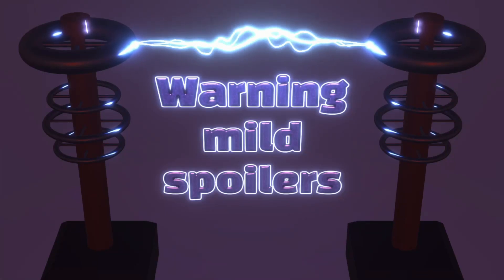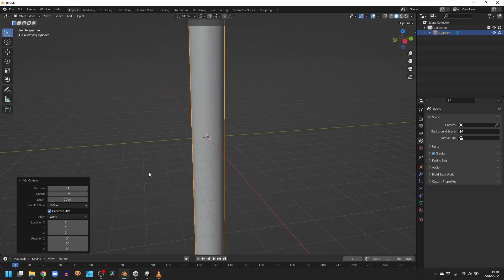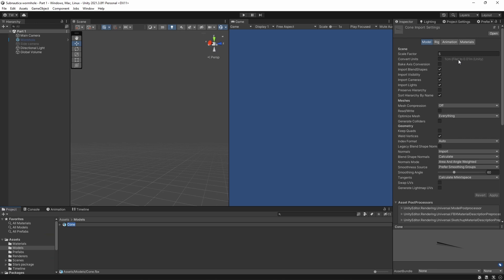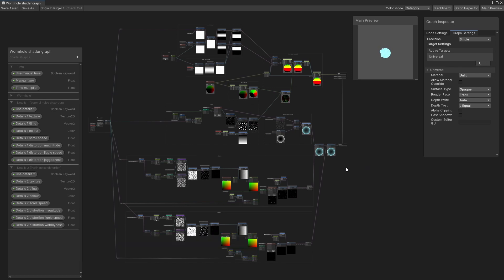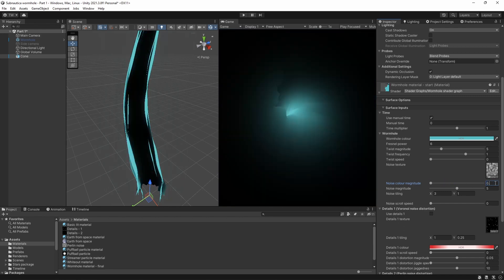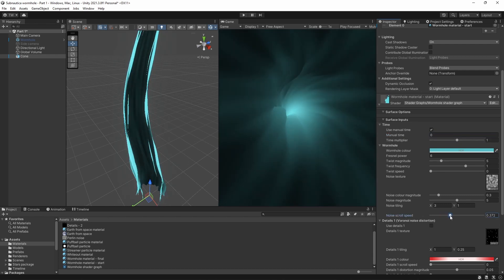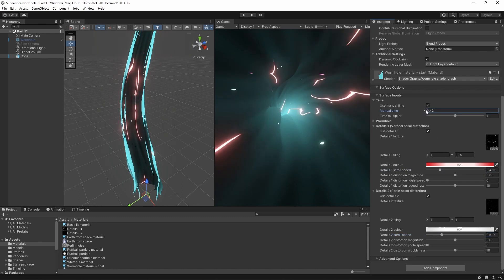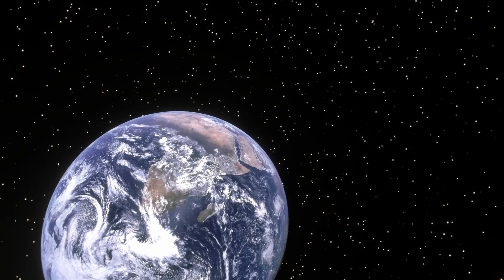Interstellar wormhole using Shader Graph - Unity Tutorial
Game Dev Experiments episode 3 - part 1: recreating the interstellar wormhole from Subnautica.

In this Unity tutorial I create a simple cone model using Blender and then apply a Shader Graph shader to it in Unity to turn it into an interstellar wormhole, like the one seen in the game Subnautica.  I use the vertex shader to give the wormhole a cool animated wobbly effect as if you're flying through it, and then add extra details using textures and the Shader Graph noise nodes to distort them.

This is the first of a two part series.  The second video will take the basic wormhole effect created in part 1 and then turn it into a cutscene using the Unity Timeline tools.

This tutorial uses Blender 3.0, and Unity 2021.3 (LTS) with the Universal Render Pipeline (URP).

Please note that this is NOT a beginner tutorial.  I assume a good working knowledge of Unity and how to set up the URP before starting.  Familiarity with Shader Graph is also beneficial.

00:00 Start
00:07 Introduction
01:28 Blender modelling
03:23 Unity model setup
04:07 Fresnel, bend, and twist
05:05 Shader Graph part 1
06:21 Noise scrolling
07:16 Shader Graph part 2
08:00 Animating the wormhole
08:51 Shader Graph part 3
09:13 Texture details
10:40 Shader Graph part 4
11:41 Putting it all together